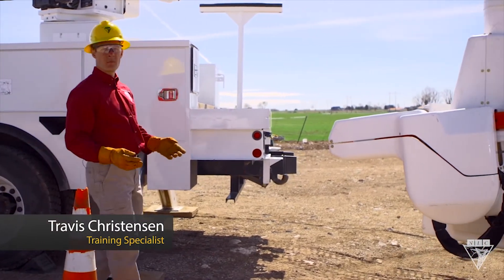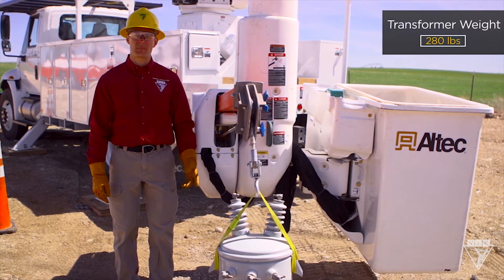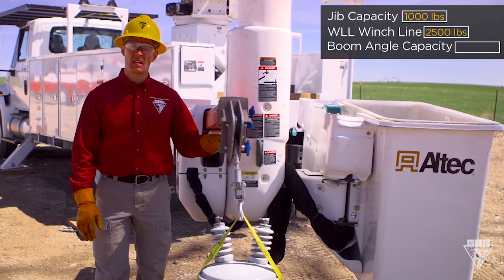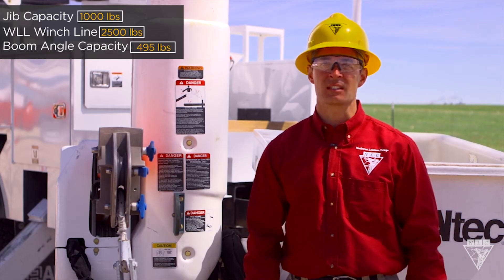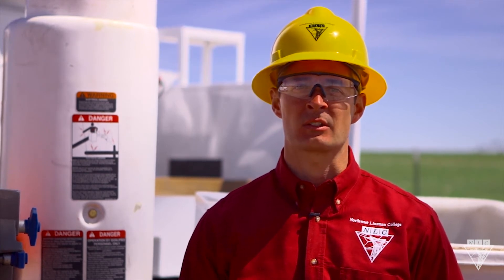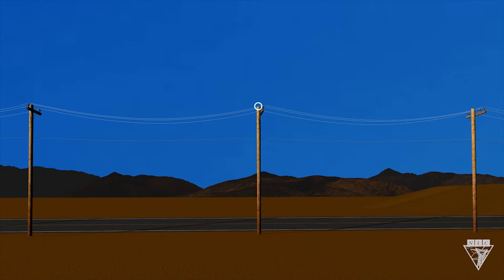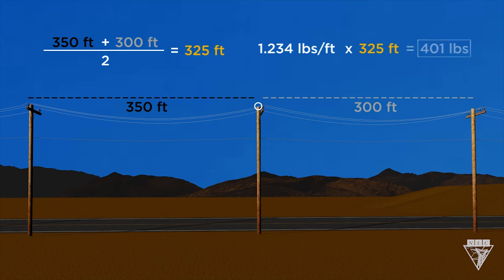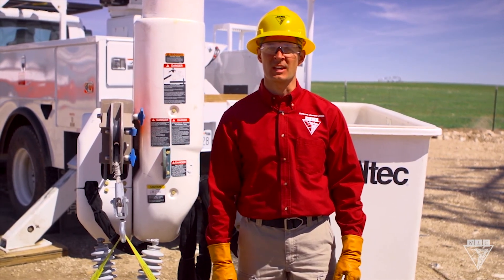Jib Capacity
An aerial lift with a material handline jib is a very versatile tool. This video discusses the lifting capacities associated with the jib.